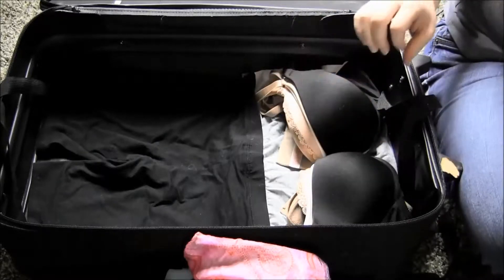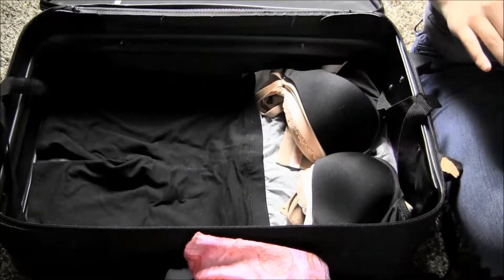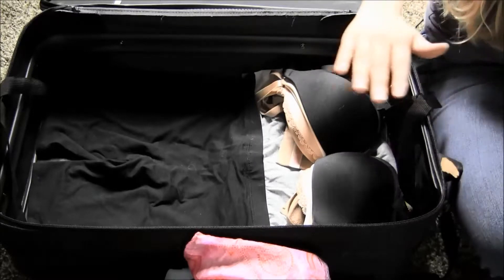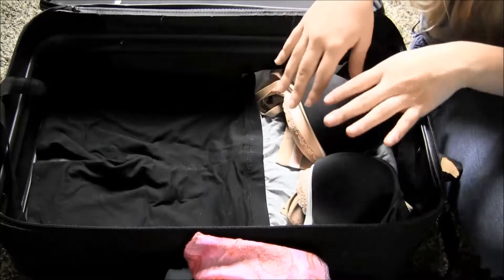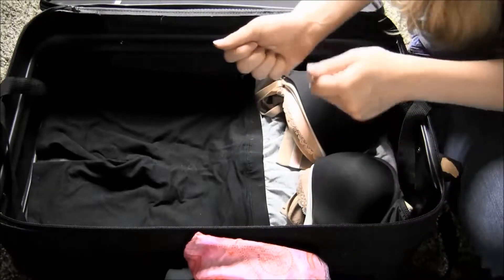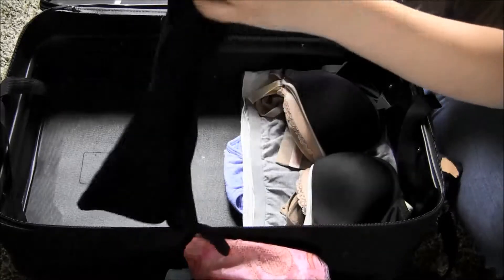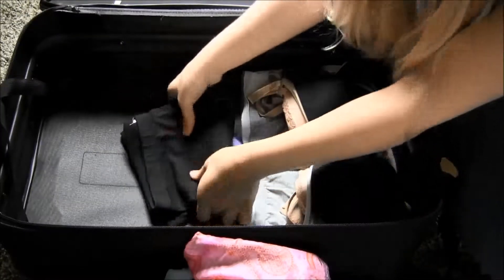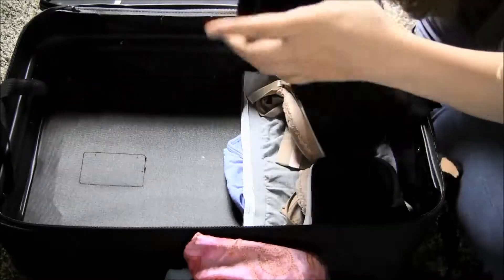Vacation Packing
Extra Vacation Tips:
- Tie ribbons onto your checked bags to make them easier to find in the baggage claim.
- Bring gum on flights to help with the pressure buildup in your ears.
- Bring a sweater with you. Even if you're not cold, it makes for a decent pillow.
- Bring some kind of entertainment.
- If you're prone to motion sickness, take some motion sickness relief medicine half an hour to an hour before you travel.